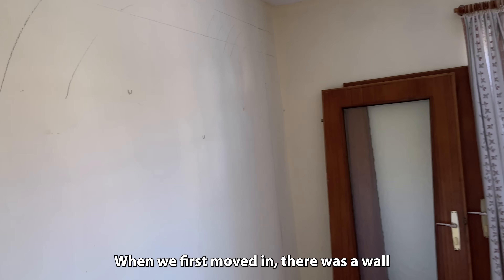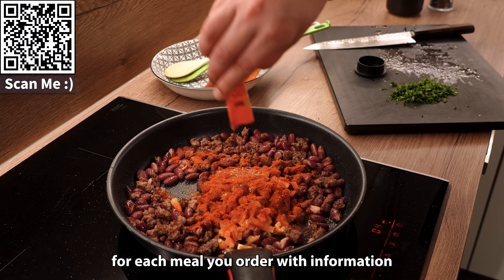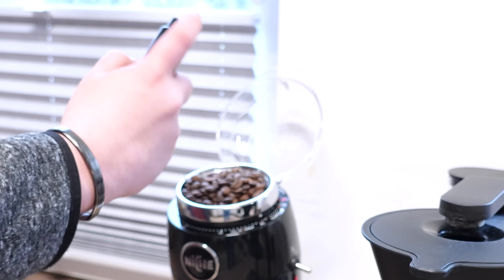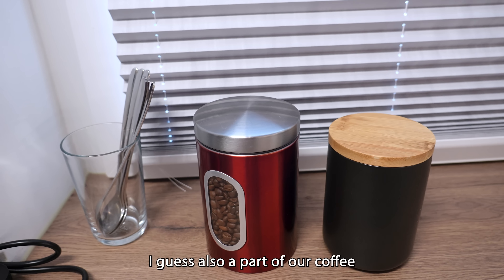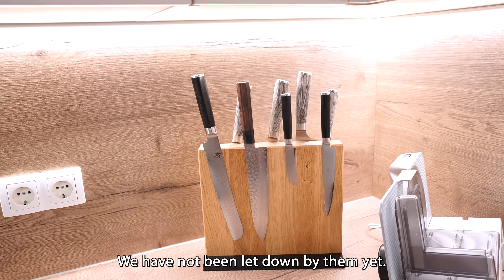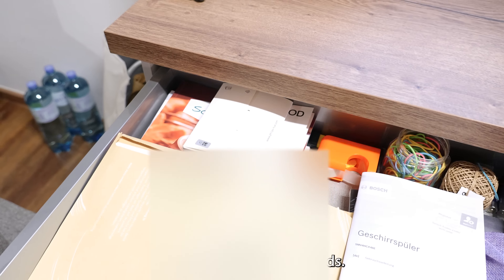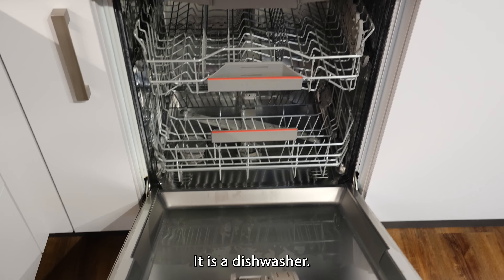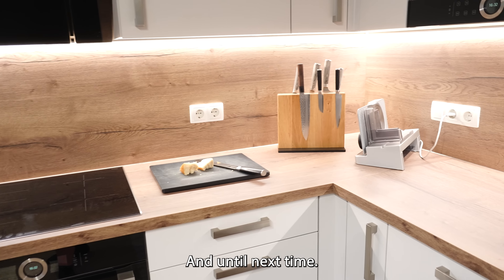MY NEW KITCHEN! Insane Transformation + Tour!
Today in House we're showing off the renovation of our kitchen, and doing a little walkthrough.

Some of the items from the Kitchen Tour (Affliate Link)

Tech I Use

0:00 Kitchen Transformation
1:59 Table
2:10 Pepsi & Water Collection (we usually just drink tap tbh)
2:18 Bread Basket
2:23 Coffee Setup & Making A Coffee
4:33 Curtains (custom)
4:45 Fridge & Tetris Magnets
5:11 Stand Mixer
5:21 Stove & Oven
5:40 Cutting Board & Knives
6:09 Under Cabinet Light
6:18 Microwave
6:39 Sink
6:45 Fancy Trash Can
6:54 Hue Lights
7:10 Spicy Drawers
9:00 Cabinets
10:02 Recycle & Outro